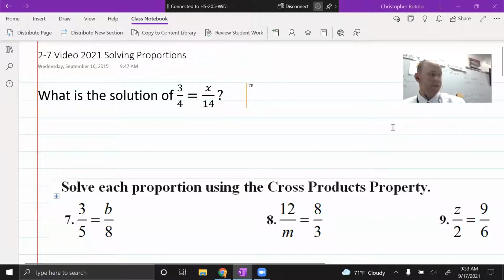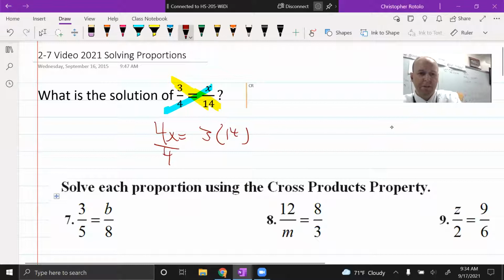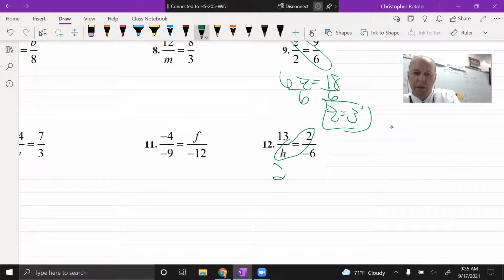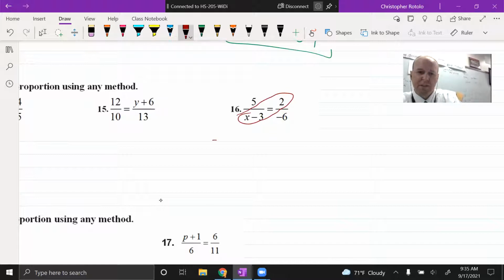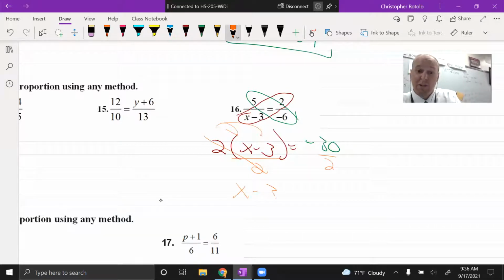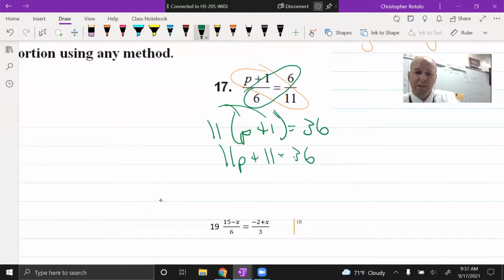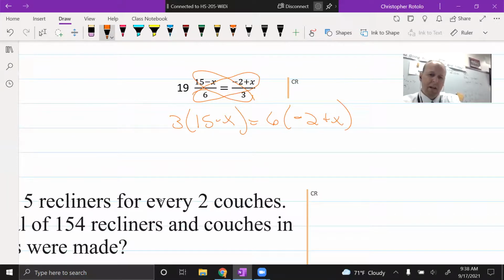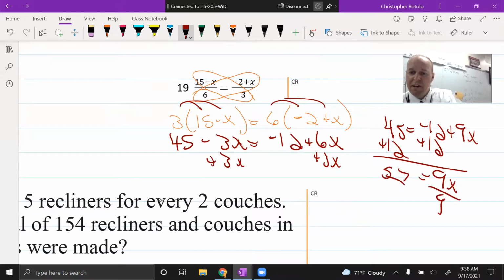A1 2 7 Solve Proportions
Algebra lesson on solving proportions that includes variables on both sides.